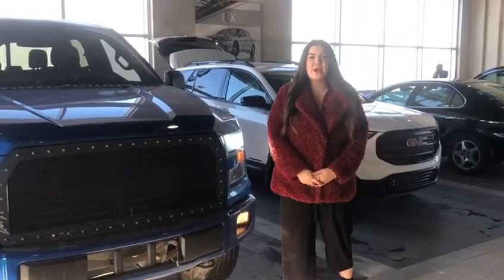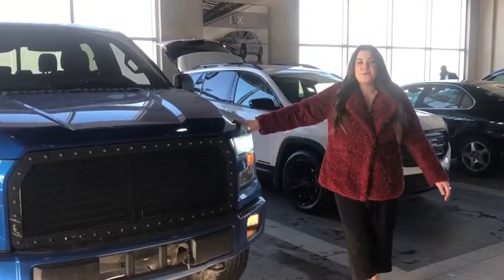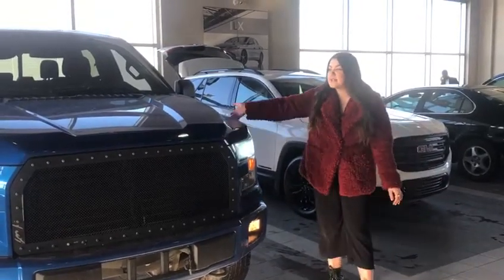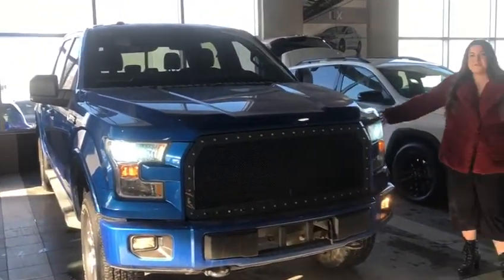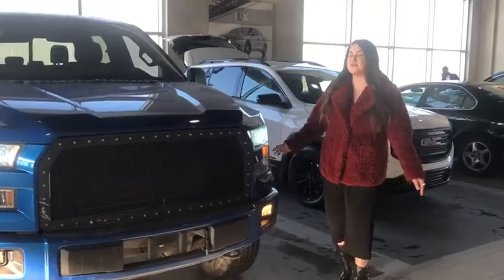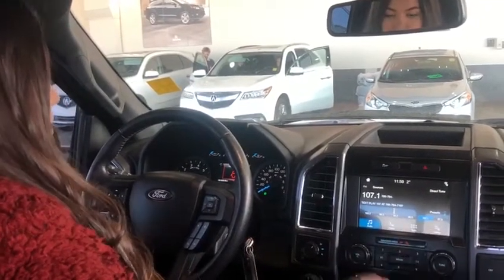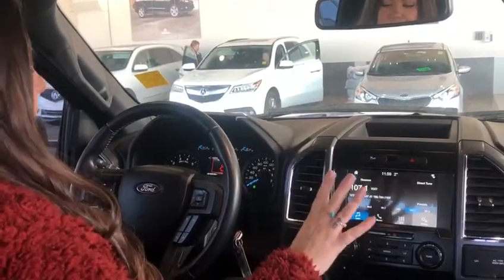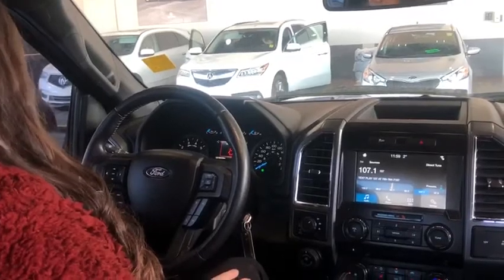2016 Ford F-150 || Southview Acura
Recorded by Morgan